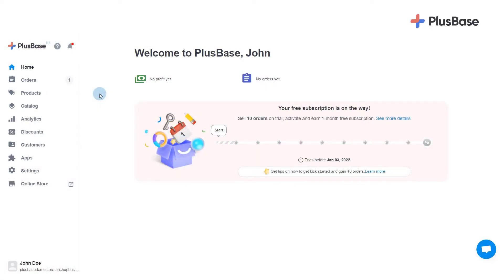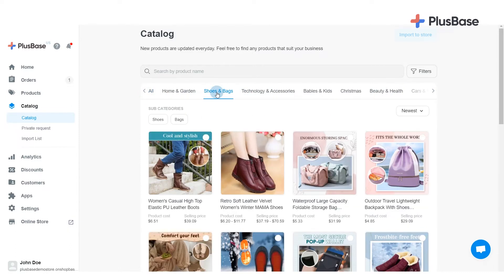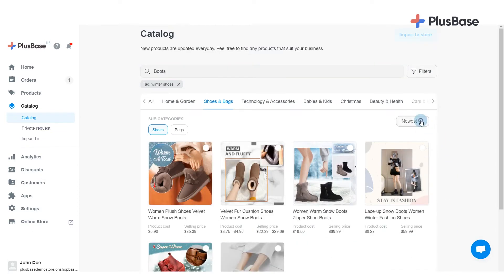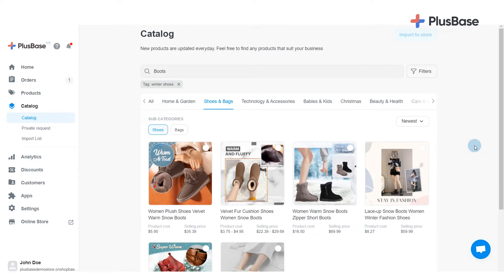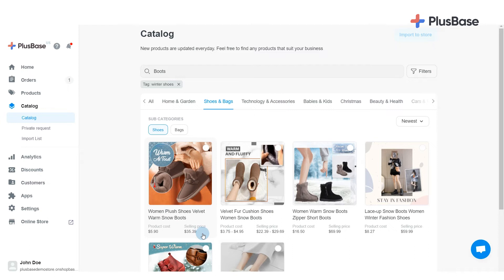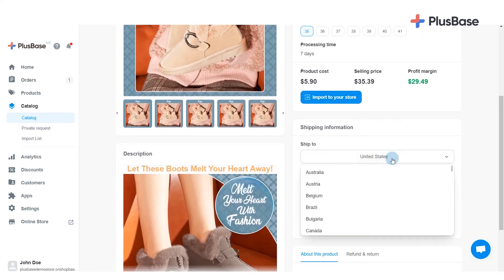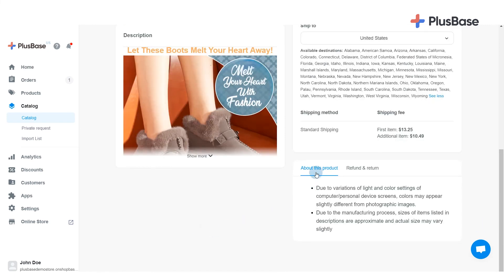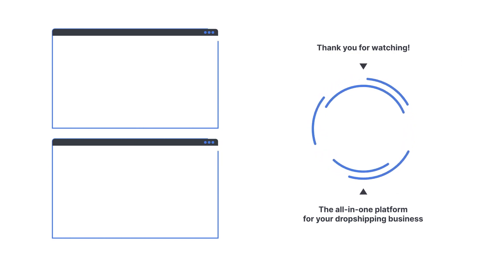PlusBase | Tutorial - Find products on PlusBase Catalog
With PlusBase, you can now easily find trendy products directly from our Catalog, and request PlusBase to find reasonable quotations for high-quality products.
In this video, we will show you how to find products on the PlusBase Catalog.